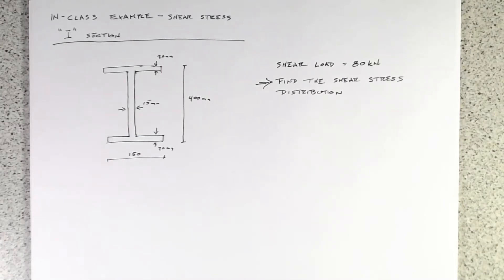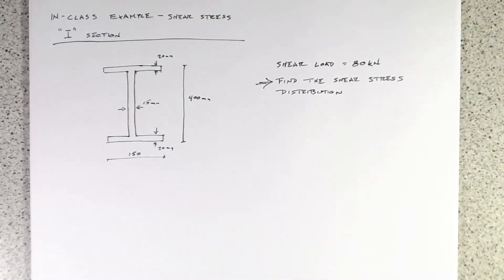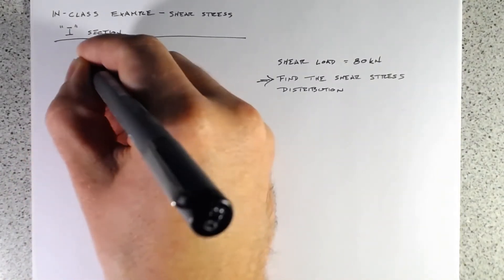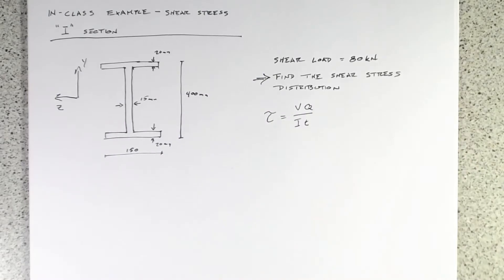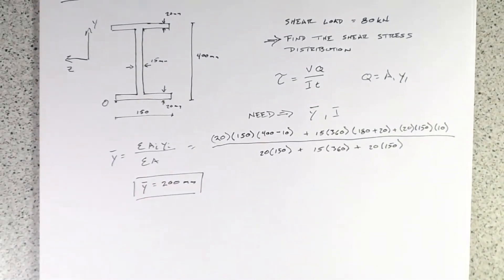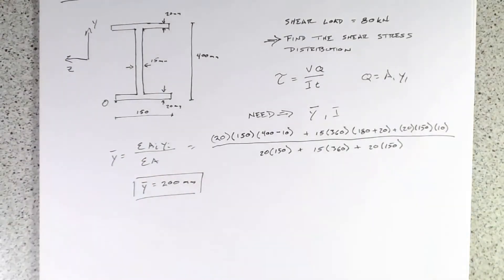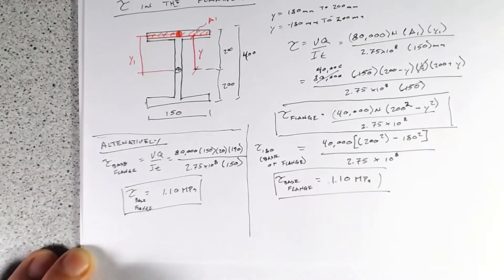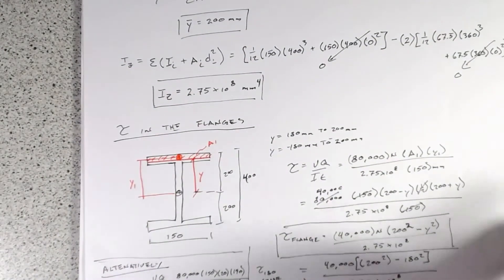Shear Stress Example in an I Beam